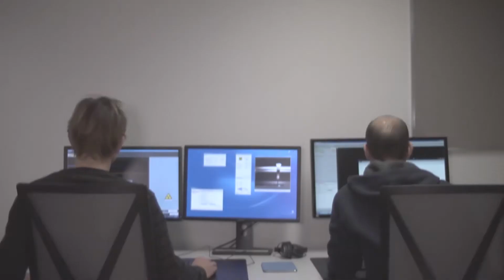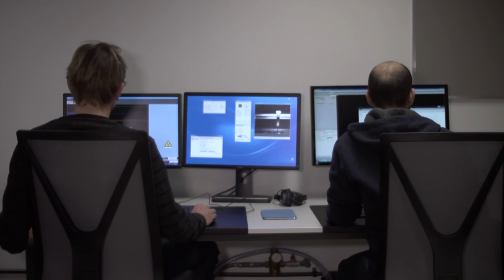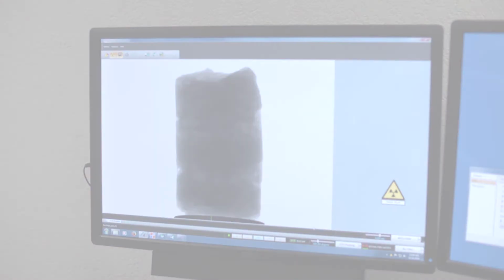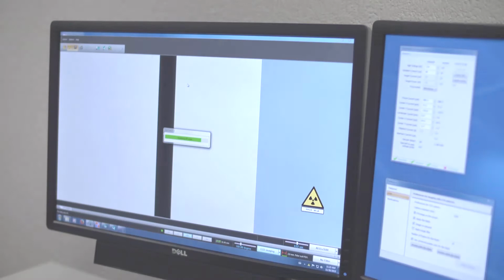Analyzing Living Rocks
Professor Anneleen Foubert from the University of Fribourg discusses using MircoCT for analyzing "living rocks".